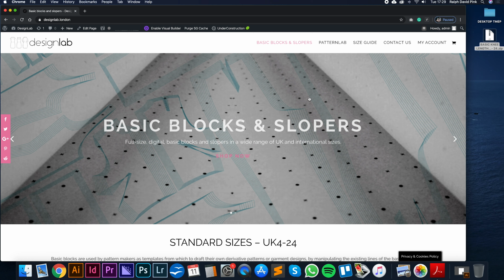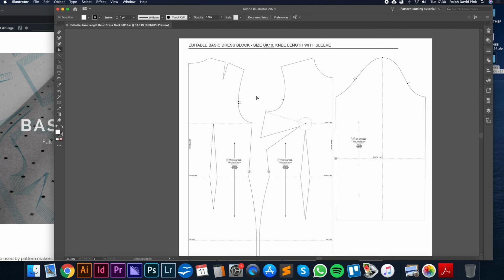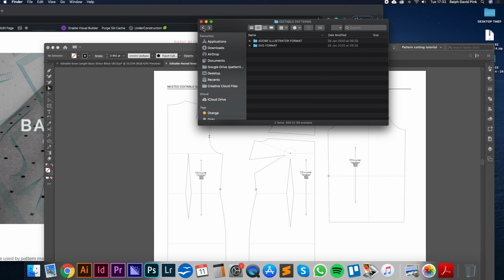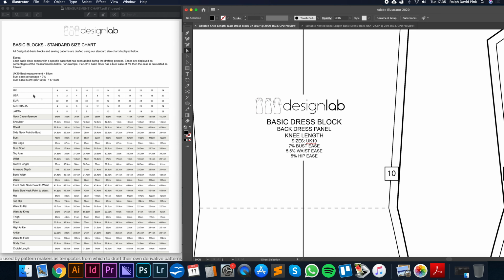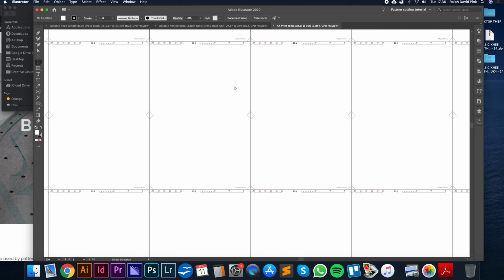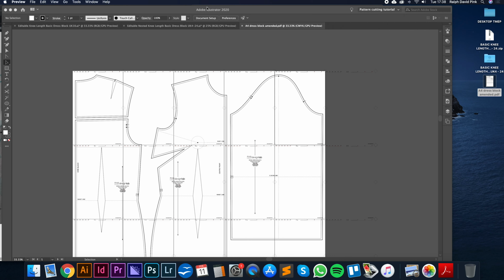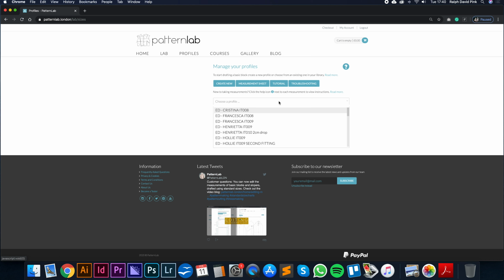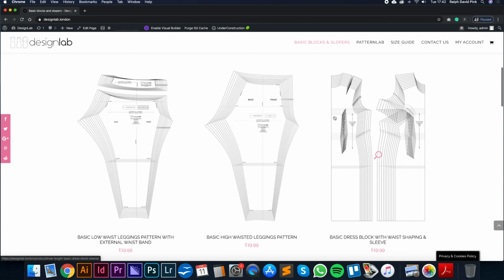Editable nested basic block and sloper pack overview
Take a closer look at the contents of our full-scale, editable basic block and sloper pattern packs.

Basic blocks are used by pattern makers as templates from which to draft their own derivative patterns or garment designs, by manipulating the existing lines of the basic block to suit their design brief. Basic blocks are the starting point for all commercial patterns. Browse our library of Women’s basic blocks and slopers to find one that’s right for your project. Each basic block download contains both fully editable digital files (SVG and Ai) and multipage PDFs (A0, A3, A4, US Letter). Available as nested patterns in sizes: UK4, 6, 8, 10, 12, 14,16, 18, 20, 22 and 24.